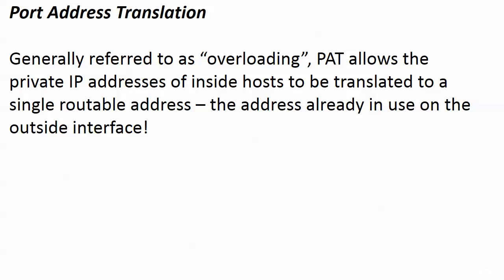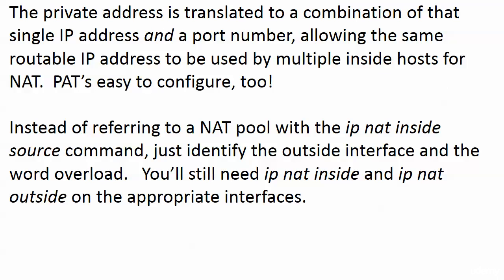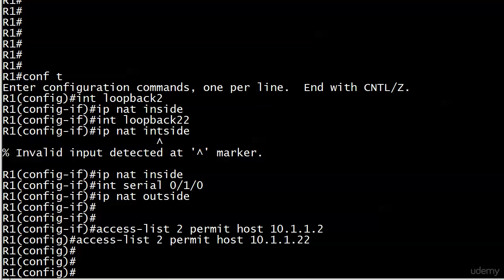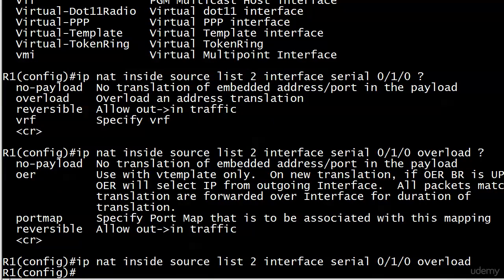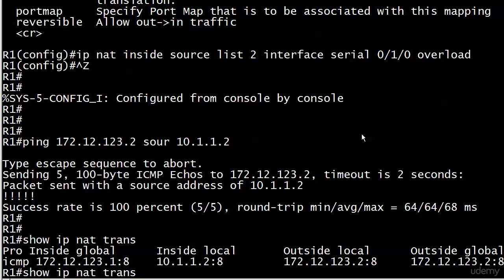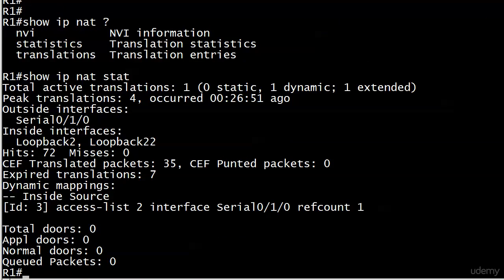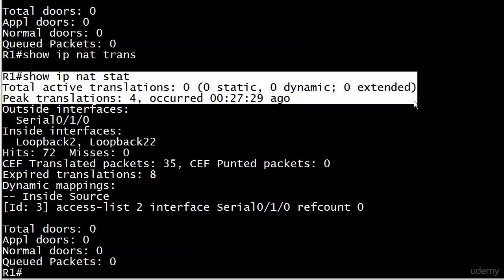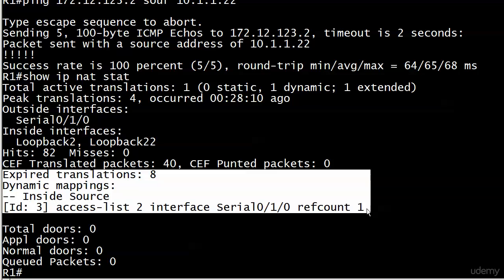100 NAT 4 Port Address Translation Lab